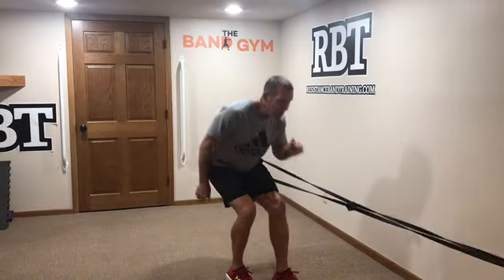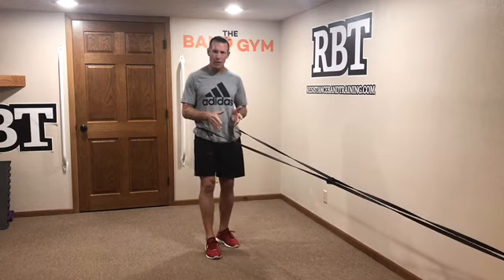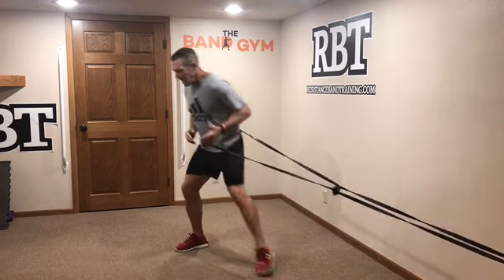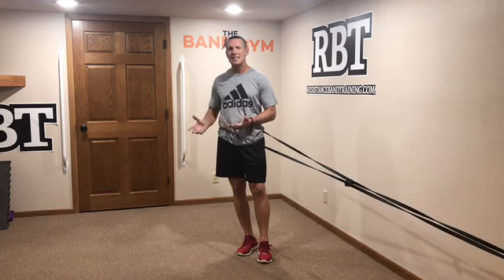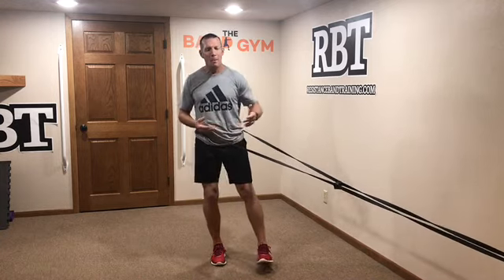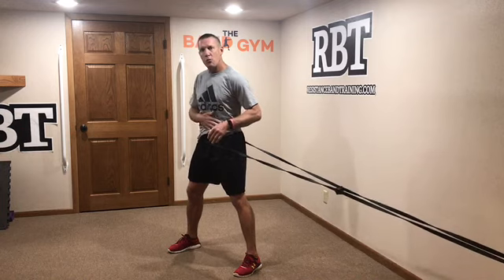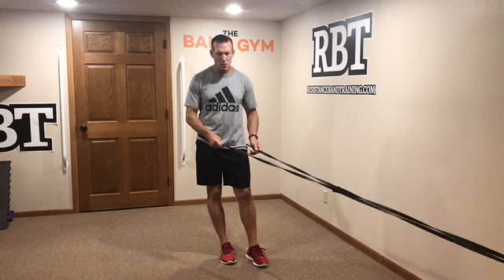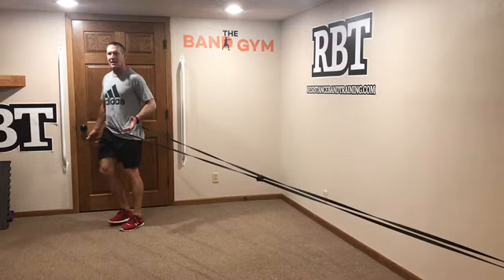How to Train Band Locomotion Safely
Considering the action of walking was what our body was designed around, training it would seem to me to be pretty important. However you rarely see band locomotion workouts being performed. Training band locomotion is no different than training pushing, pulling, or squatting. The key is, like with all new exercises, following a progression. Let me take you through why, how to setup, and how to progress band locomotion safely into your workouts.

WHEN YOUR READY. Here are 5 Ways Dave can help you Get Better and Stay Better with Bands by teaching you the RBT Method.

1 - BUILD YOUR OWN ANYWHERE BAND WORKOUTS

2 - BECOME AN EXCLUSIVE MEMBER OF THE BAND GYM - Access all of Dave's Workouts, Programs and Coaching in THE BAND GYM - Learn more and take a tour

3 - SIGN UP FOR RBT LIVE WEEKLY NEWSLETTER

5 -  INTERESTED IN GETTING YOUR OWN RBT QUANTUM BANDS